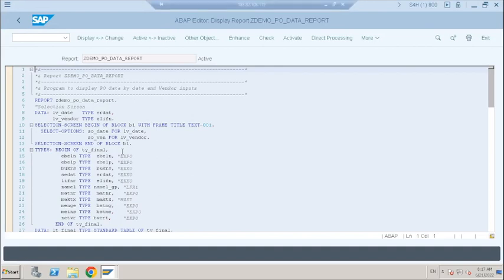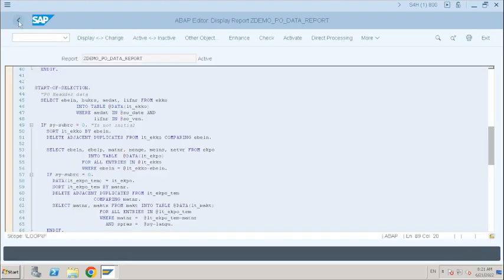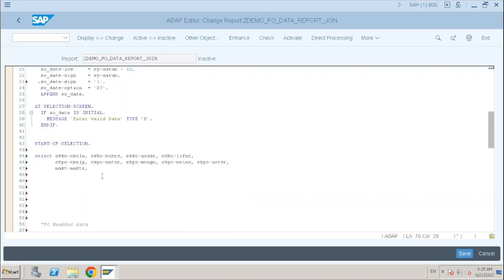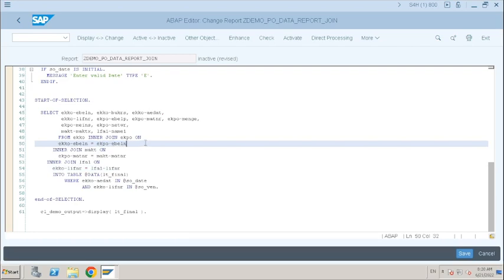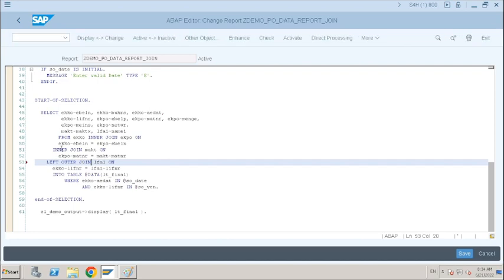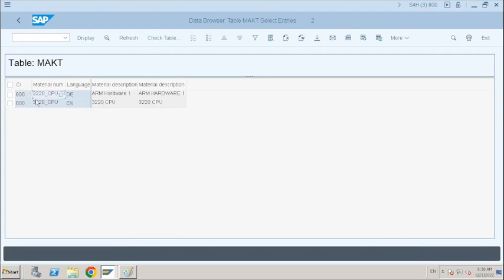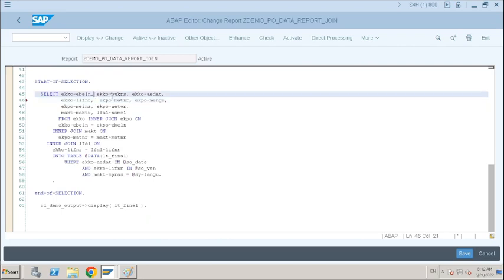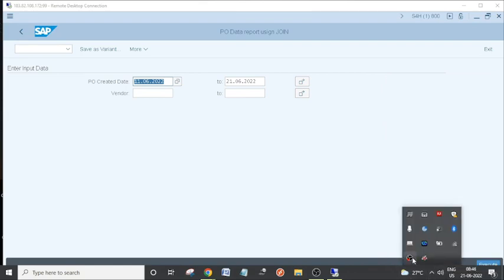SAP ABAP Purchase Order Report using Joins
SAP ABAP Report using Joins  2022/06/21
Refer to this Part 1 Part 2 Before watching this video.